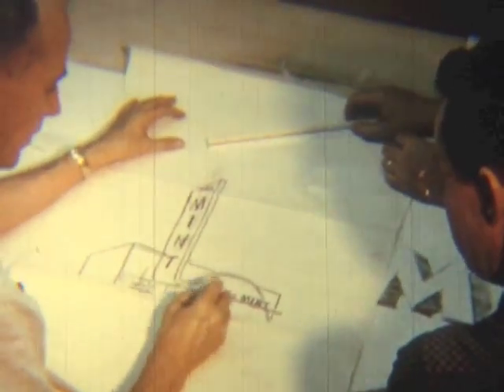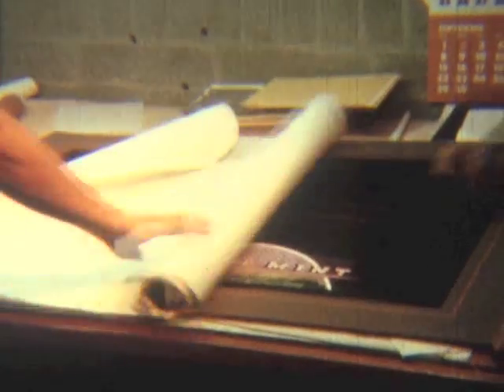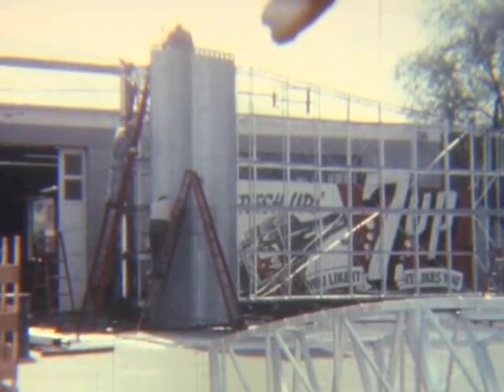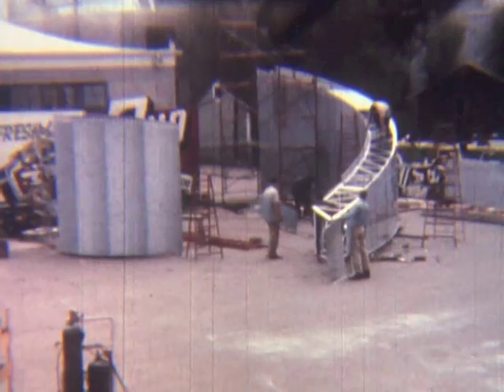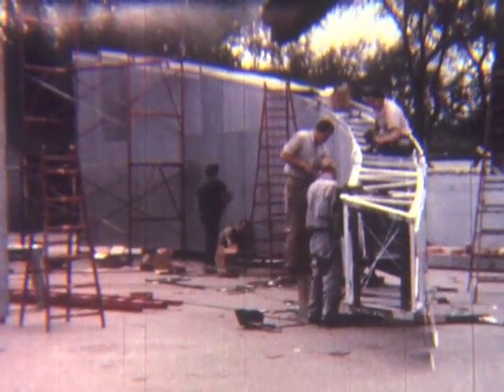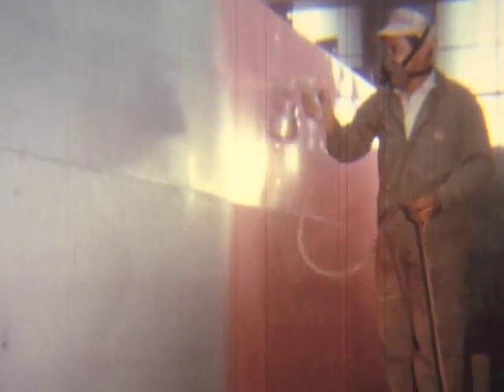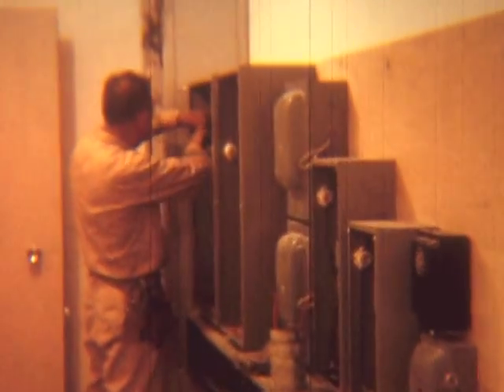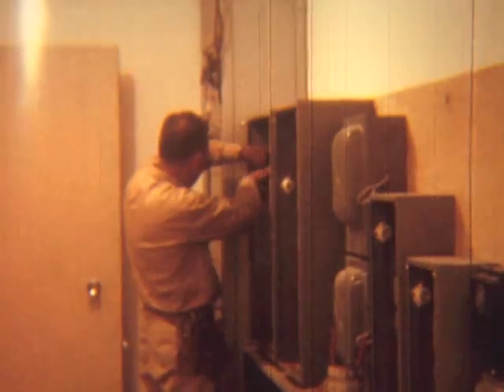YESCO Presents - The Mint - The Birth of a Giant - PART 1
The 1950s came alive with color-neon color.  Las Vegas mushroomed into the most razzle-dazzle city in the world.  The term "spectacular sign" took on new meaning.  In 1959 YESCO designed, engineered, manufactured and installed a massive sign for The Mint Hotel & Casino.  It was acknowledged as the electrical engineering classic sign of its time.  This majestically curved and arched form towered 96' above "Glitter Gulch" as Las Vegas' Fremont Street came to be called.  About YESCO:  YESCO has been a family-owned provider of a full spectrum of sign and lighting products and services since 1920.  YESCO provides custom signs of all types and sizes-from simple wayfinding plaques to towering, spectacular displays.  YESCO Electronics manufactures versatile, color LED signs and is a leading supplier of digital billboards in North America.  YESCO Outdoor Media has approximately 1,700 billboards strategically located on major thoroughfares across 10 western states.